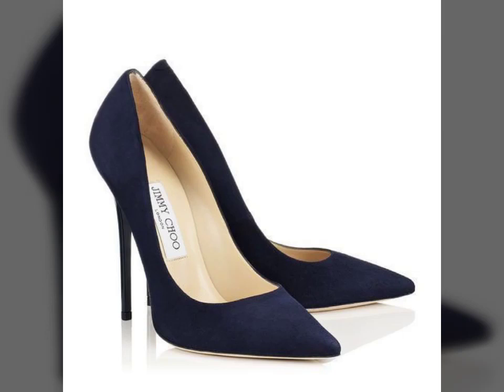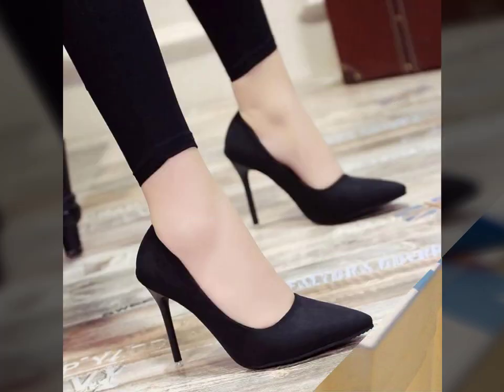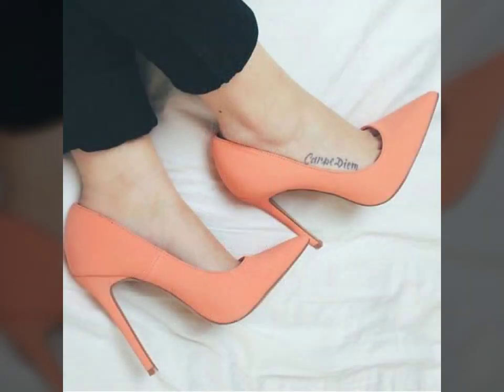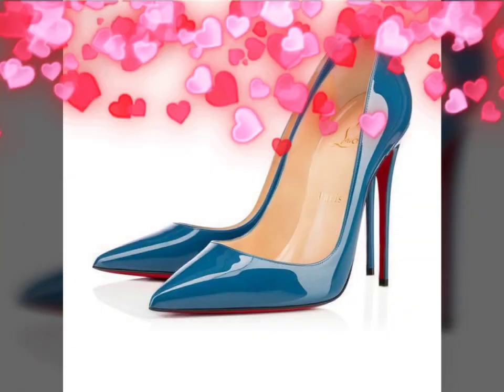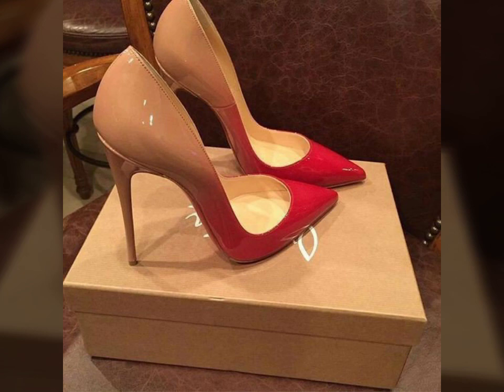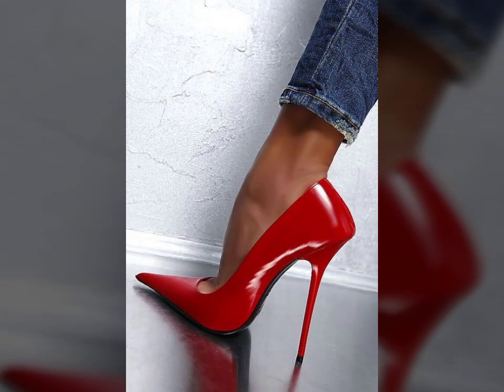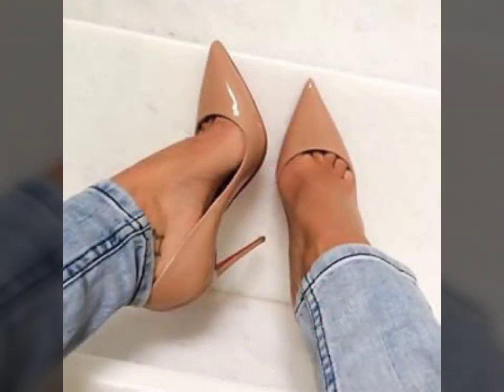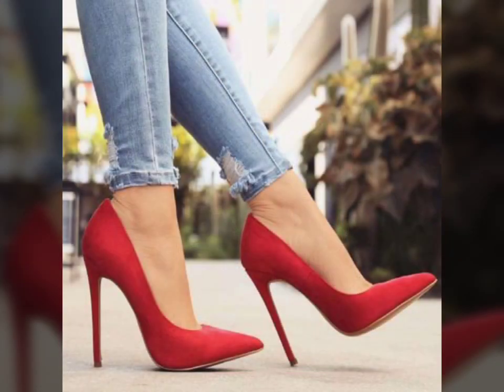Very smart and stylish American style party wear pumps high heels shoes designs ideas